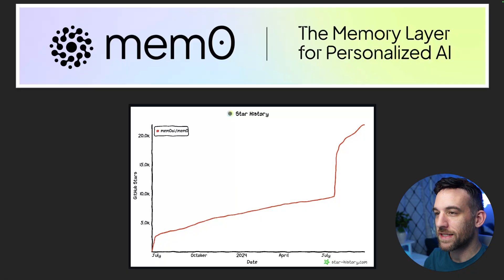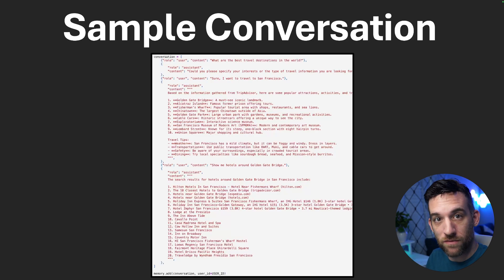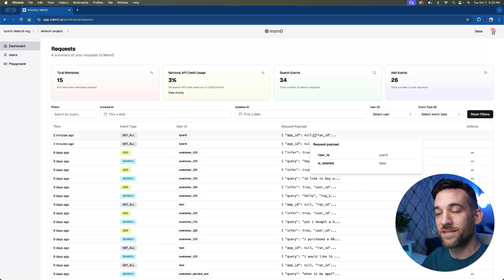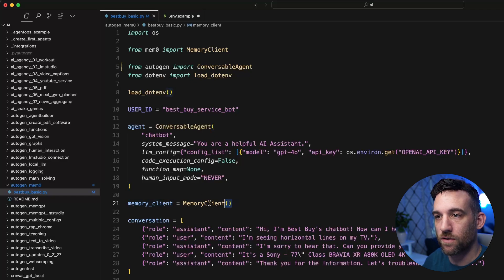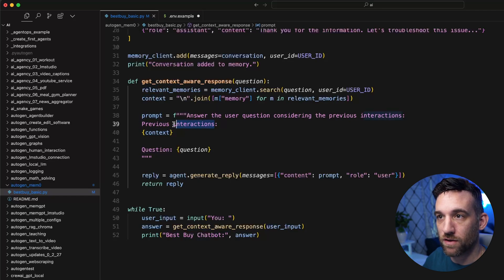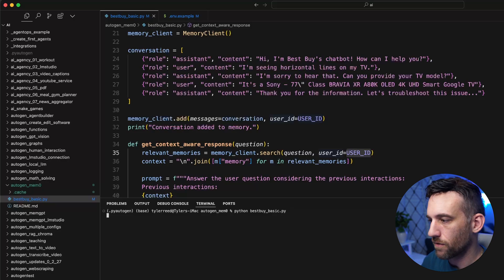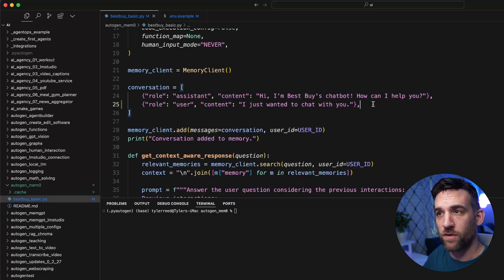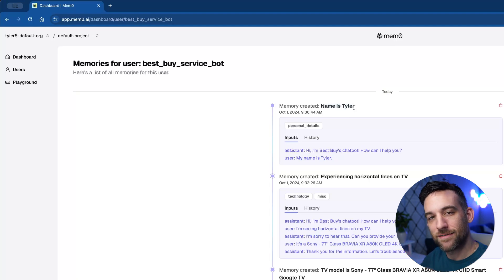Mem0 with Autogen Tutorial | Long Term Memory for AI Agents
Here is Mem0 for AI Agentic Memory.  I will explain what it is, examples, and how to use it with Autogen.